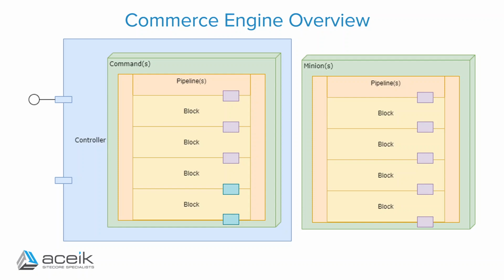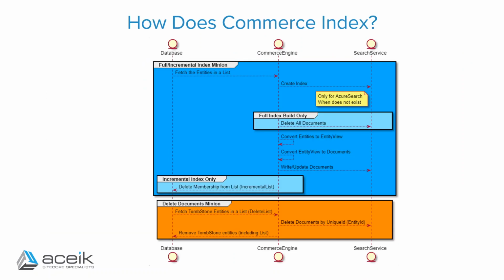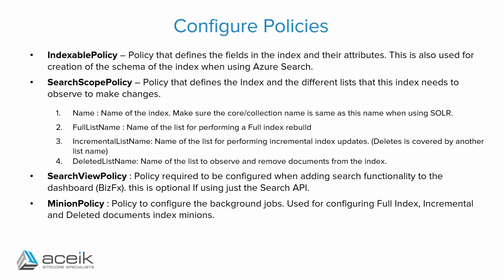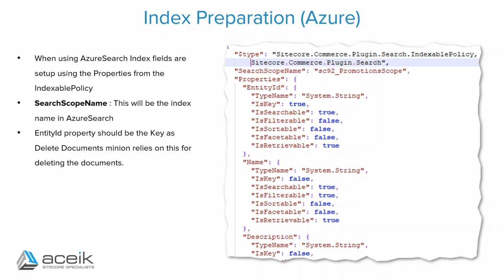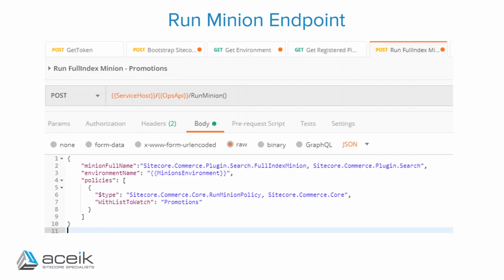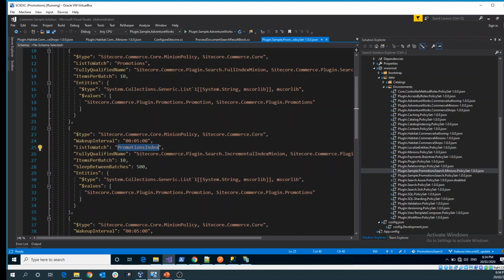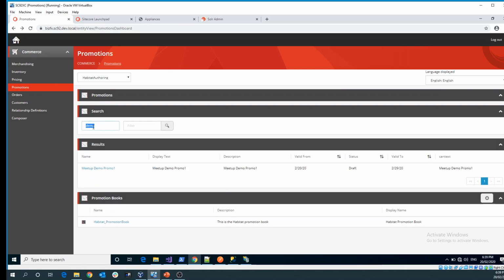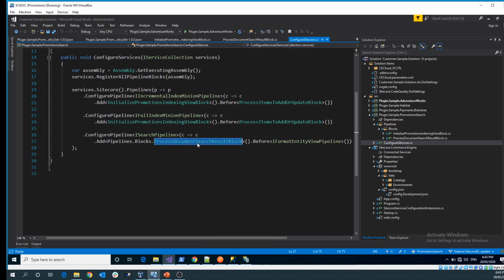Melbourne Meetup 20/02/2020 - Praveen Manchana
Presentation on Customizing Commerce Engine Search by Praveen Manchana at the Melbourne SItecore Meetup